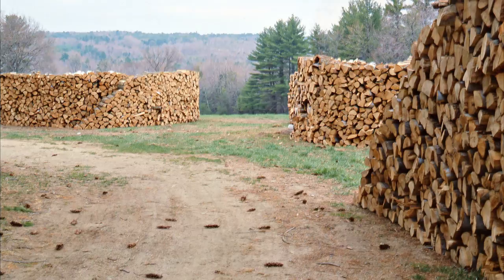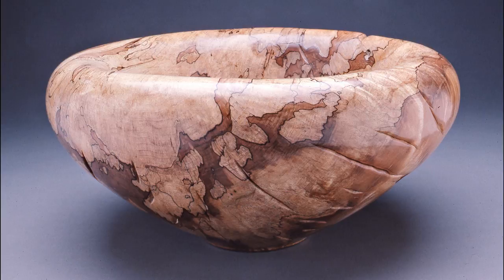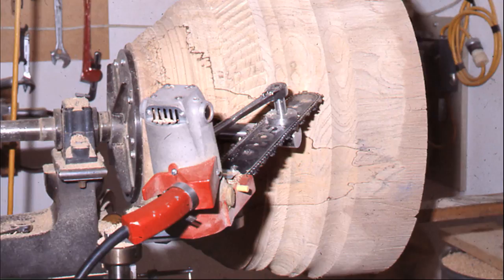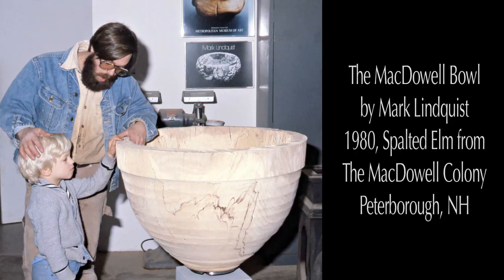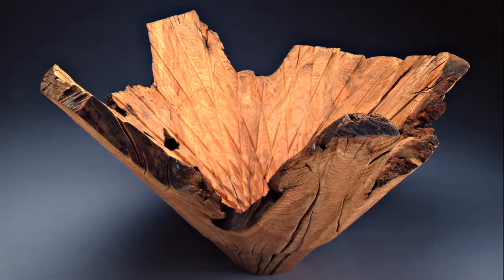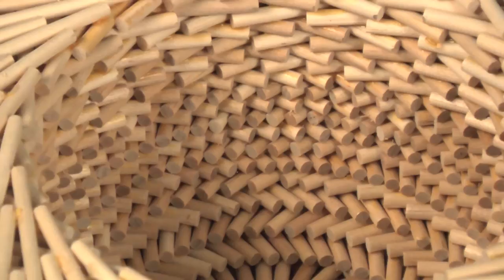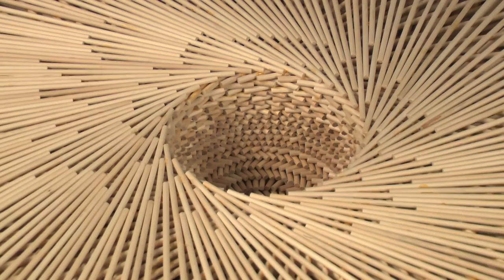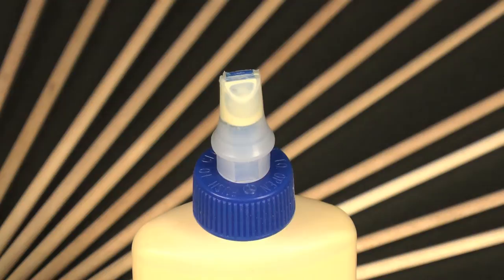Dowel Bowl by Mark Lindquist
In the Spring of 2011 the Chipstone Foundation and the Milwaukee Art Museum invited sixteen established artists from Britain and America to participate in an unusual experiment. Each artist was asked to lay aside his or her standard tool kit and craft a work of art with one tool alone. The challenge presented to the artists sounds simple: create a work of art with one tool. The material and tool were left open-ended with the purpose of encouraging creativity within the one-tool constraint. The Tool at Hand brings together these artworks, the tools that crafted them and short, explanatory videos produced by each artist. The exhibition takes place at the Milwaukee Art Museum from December 8, 2011 through April 1, 2012. In this video, woodworker Mark Lindquist discusses his practice, focusing on his solution to the challenge of using only one tool.